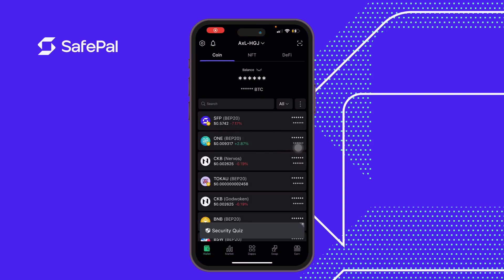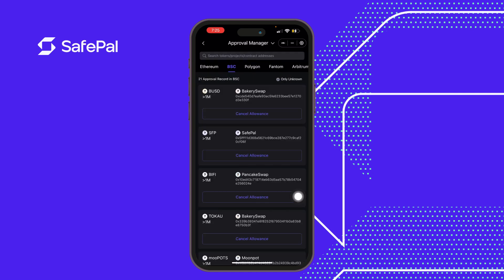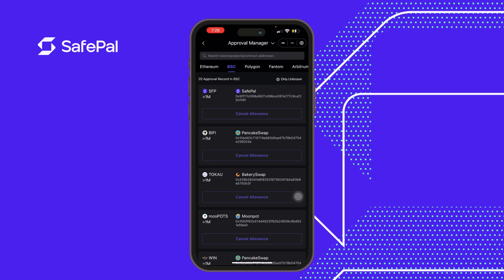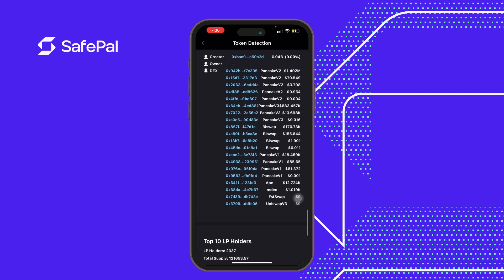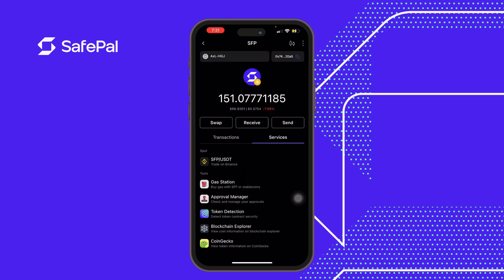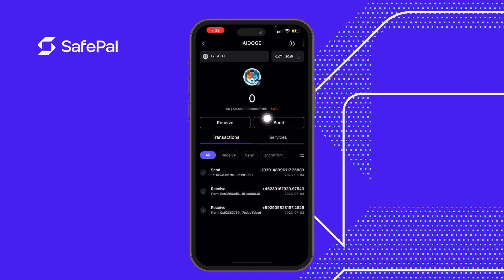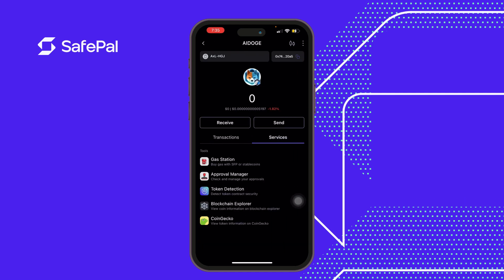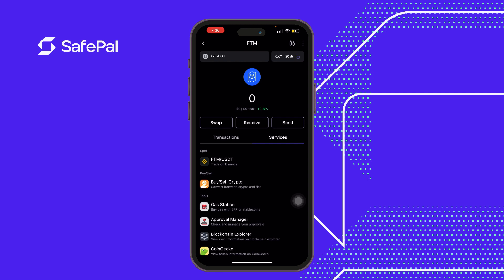Learn How to Do Health Check for Your Tokens in the SafePal APP - SafePal Crypto Talk (English) #1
Learn How to Do Health Check for Your Tokens in the SafePal APP
SafePal Crypto Talk (English) #1